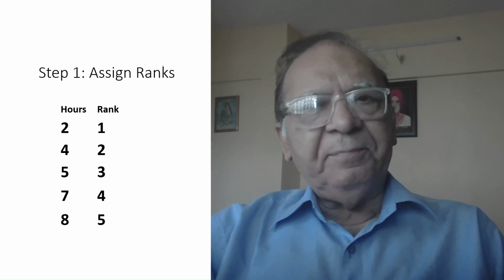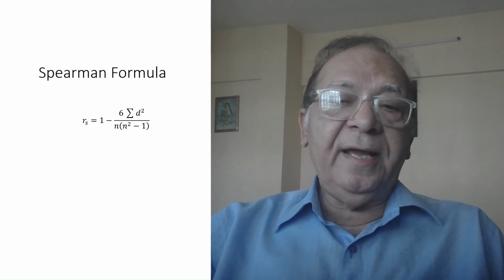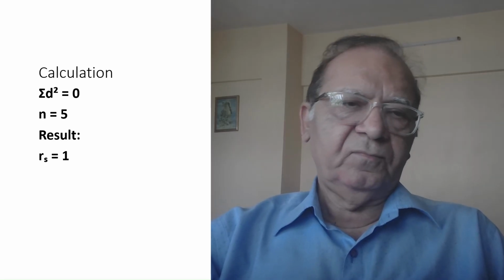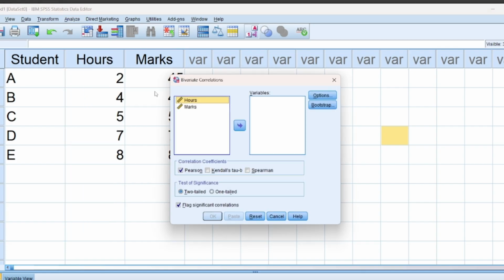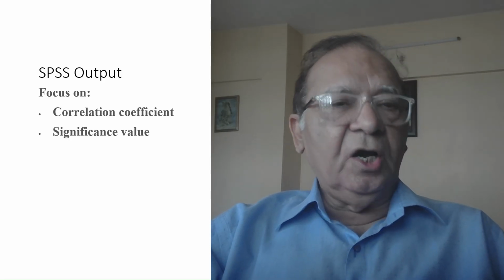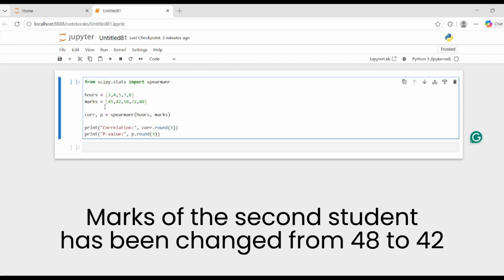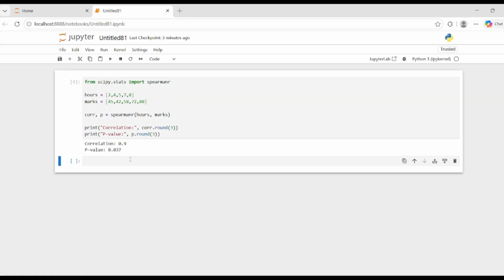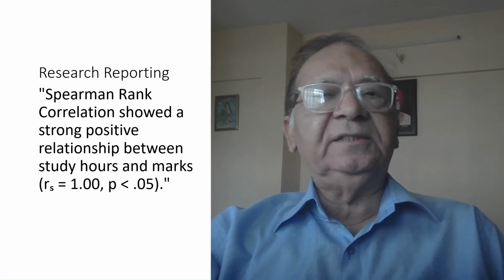Spearman Rank Correlation Made Simple | SPSS + Python | Non-Parametric Correlation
🎓 **Welcome to the Official Channel of Dr. J K Sachdeva**
Learn Spearman Rank Correlation step-by-step with practical examples, manual calculations, SPSS implementation, and Python coding.

In this video you will learn:

✔ What is Spearman Rank Correlation?

✔ Pearson vs Spearman Correlation

✔ Manual Calculation

✔ SPSS Interpretation

✔ Python Implementation

✔ Research Reporting

Ideal for MBA, PhD, research scholars, and statistics learners.

Learn how to perform Spearman rank correlation analysis step-by-step. This tutorial breaks down the math and shows you how to run the test in SPSS and Python.

Spearman rank correlation is a powerful non-parametric statistics tool for measuring relationships between variables when your data does not meet parametric assumptions. Whether you are a student or a researcher, this guide ensures you understand the core mechanics behind the calculation.

We start by walking through the manual process of determining d and d squared using a sample dataset. Once the manual calculation is clear, we move to practical SPSS correlation analysis to get your results efficiently. Finally, we provide a quick walkthrough of Python correlation code to automate your workflow.

By the end of this tutorial, you will be able to confidently apply these methods to your own research projects. Understanding these techniques is essential for accurate data analysis when dealing with ordinal data or non-normal distributions.